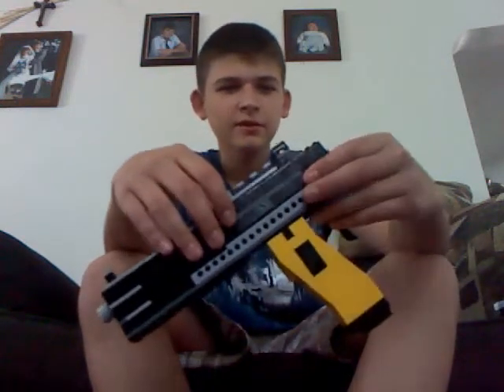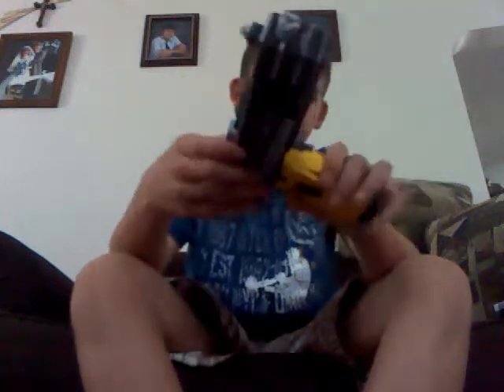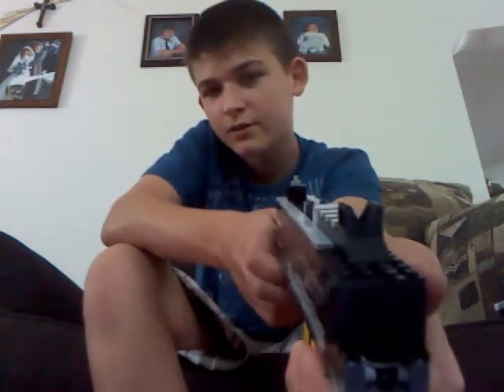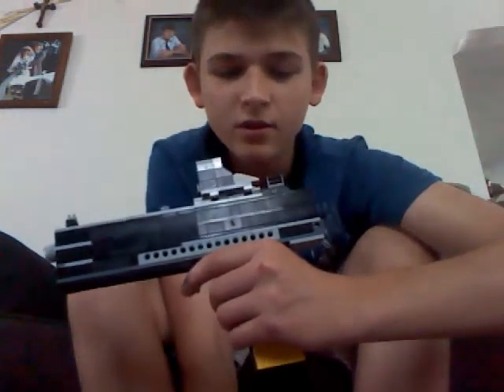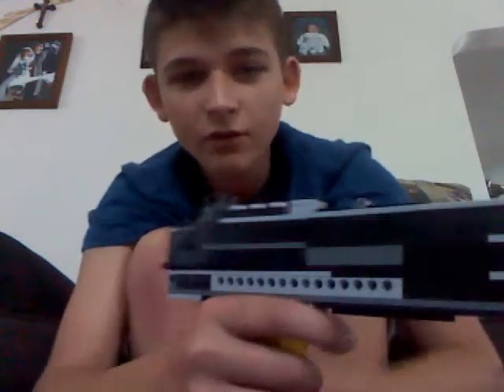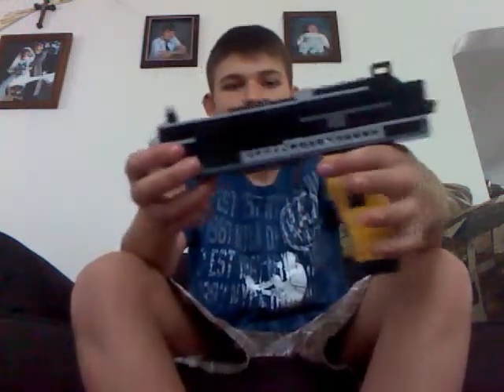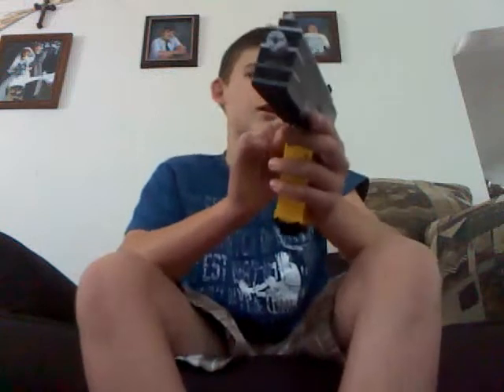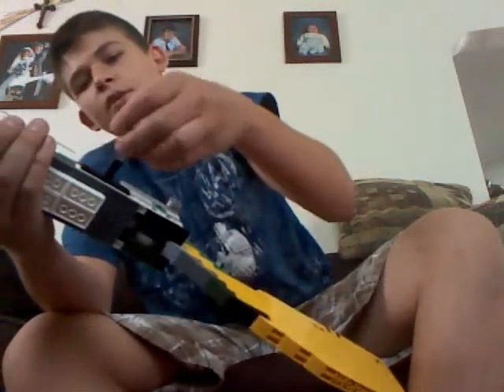lego blowback pistol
i made this with only a few lego technic peices so you can make it to